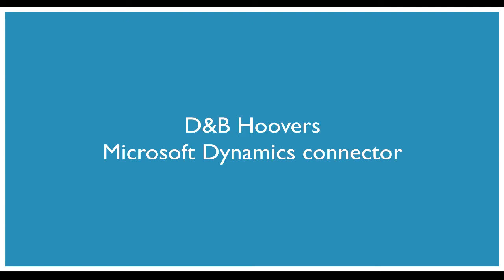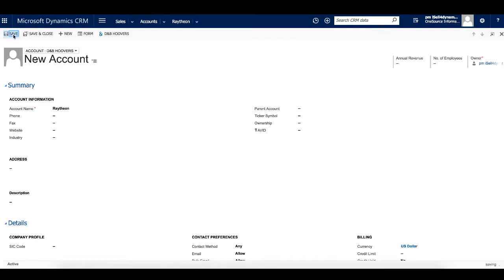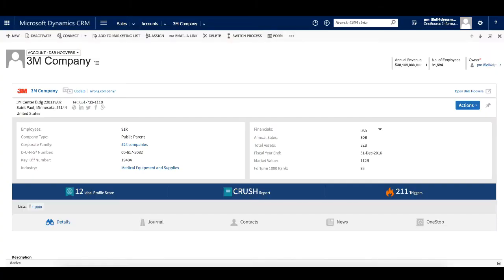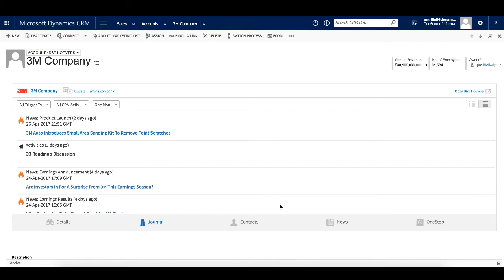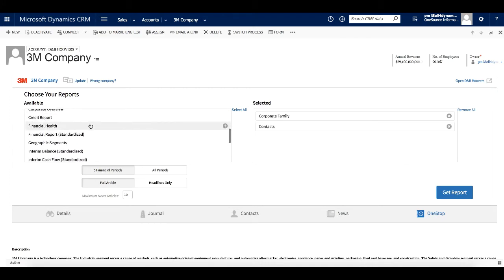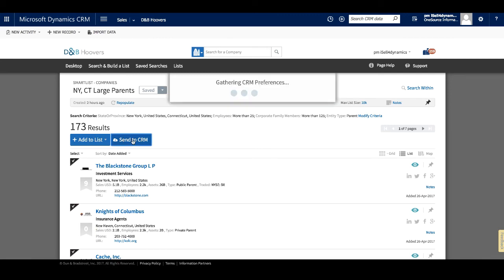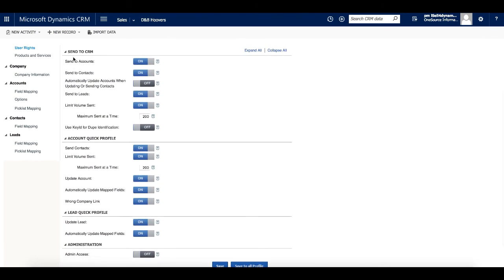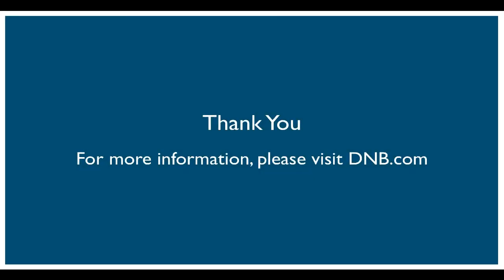D&B Hoovers Microsoft Dynamics connector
Learn how D&B Hoovers can help increase sales productivity and effectiveness by providing accurate and actionable business information within your Microsoft Dynamics CRM.